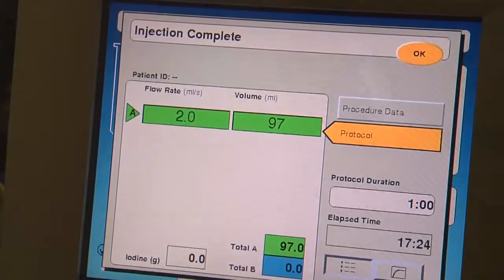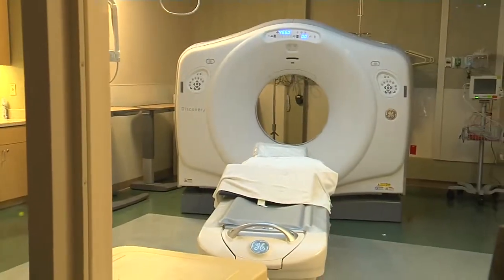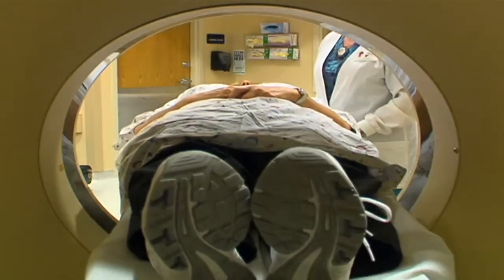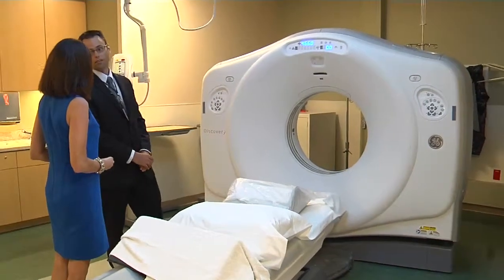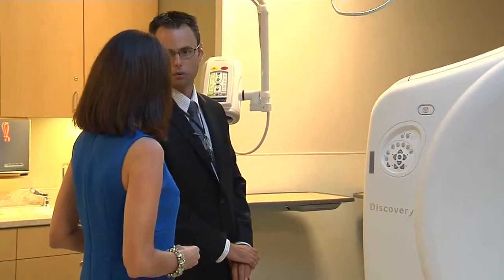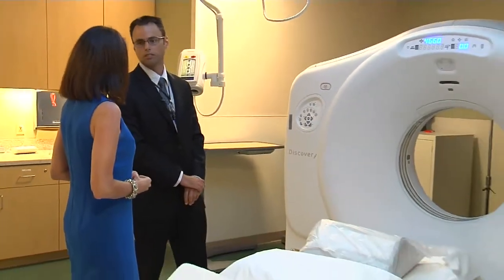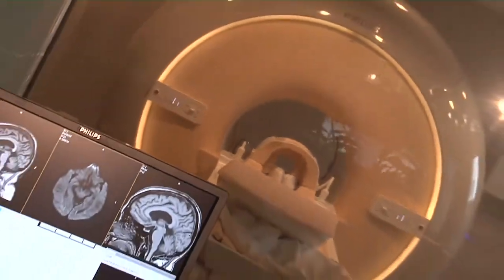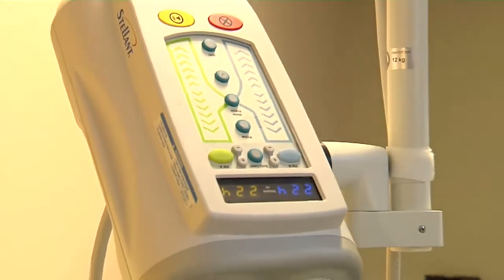Low-Dose CT Scans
Sometimes less really is more - that certainly applies to low-dose CT scans.

"Any type of x-ray radiation, even the smallest dose, carries a very small risk.  And when you multiply that over millions of people, that risk is real and results in several radiation induced cancers," says Dr. Cory Duffek, neuroradiologist on the medical staff of Lee Memorial Health System.

Over the past few decades, the amount of radiation emitted during even the standard CT scan is between 20 and 30% lower. With new technology, a single machine can deliver various doses, depending on the patient and procedure.

"We go through a long process deciding with each and every scan that we do, exactly how much radiation we're going to be using and how much of the new software available to us we're going to be using, in order to try and maintain the same amount of image quality but decrease the dose," says Dr. Duffek.

Low-dose scanners combine the best of both worlds. Providing detailed images while managing to lower the amount of radiation. It is especially important when it comes to children who are more sensitive than adults.

"There's been a big push to use what we call a pediatric dose for pediatric scanning. With our new generation of scanners now, it allows us to lower that dose approximately another 15 to 30%," says Dr. Duffek.

Exploring the body with the minimal risk to the patient makes low-dose scanners a screening super sleuth.